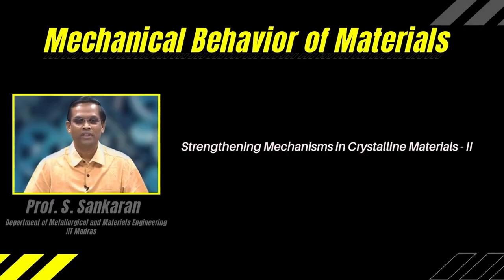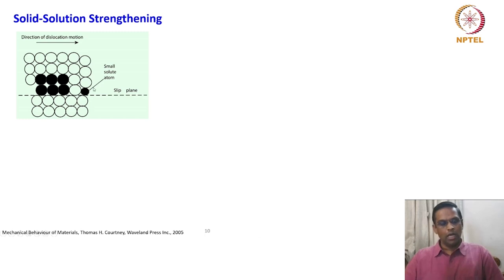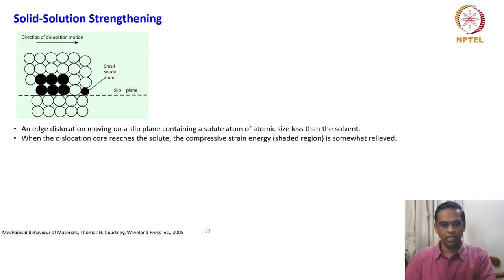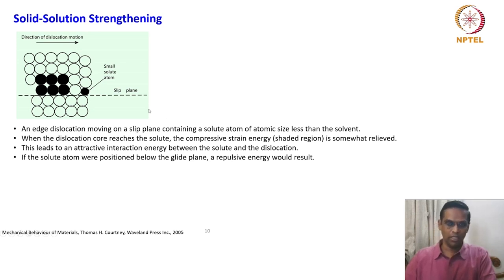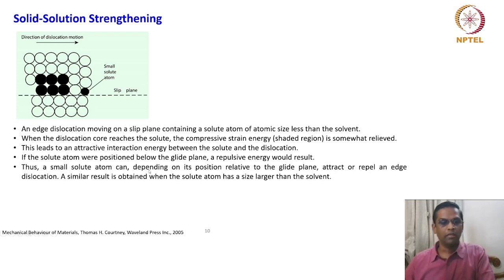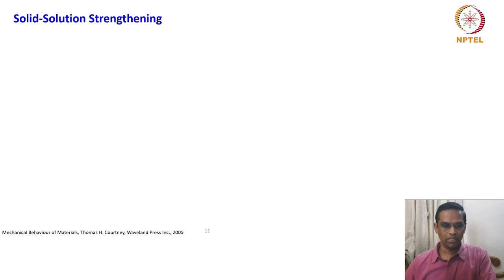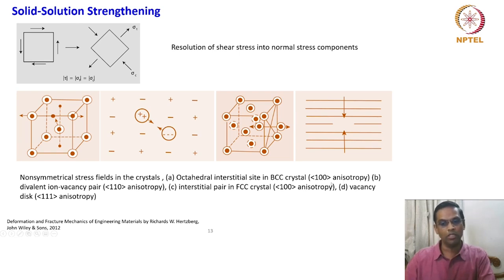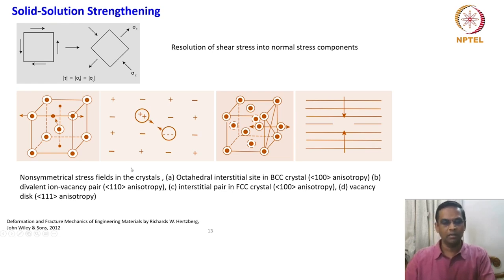Strengthening Mechanisms in Crystalline Materials - II